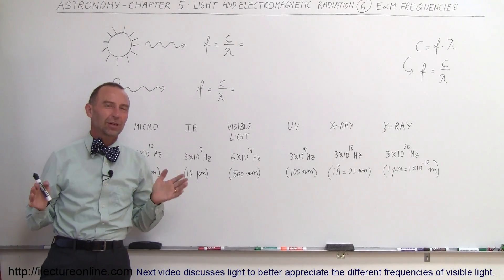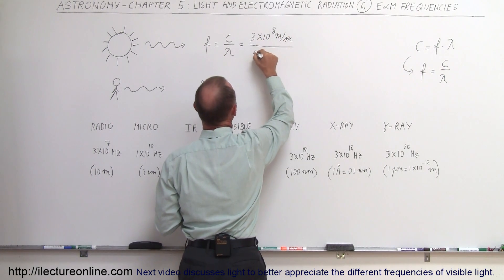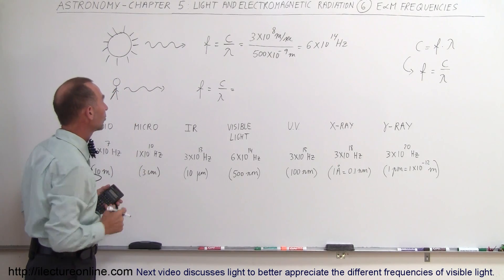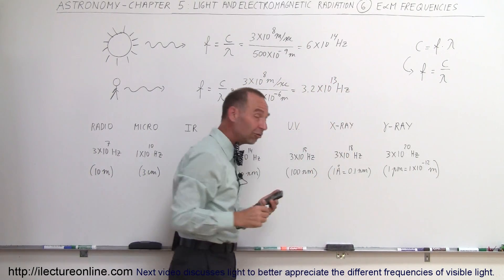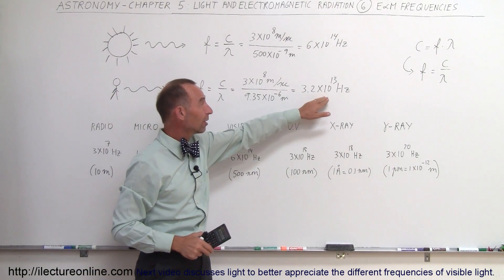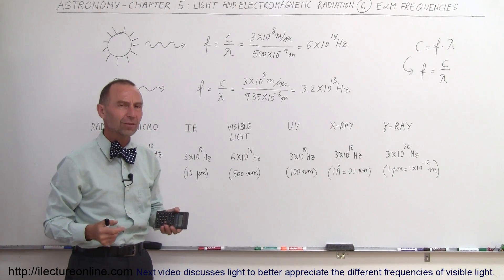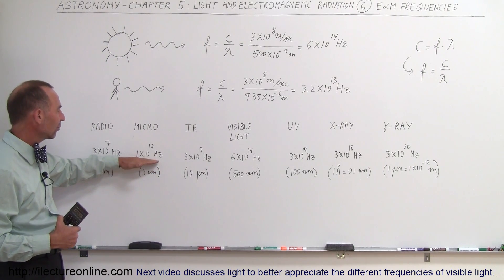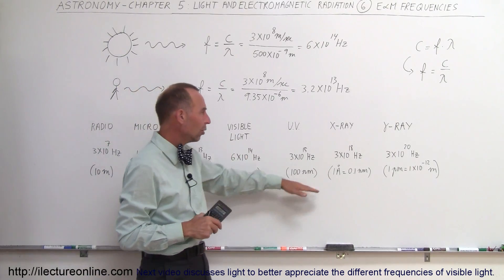Astronomy - Ch. 5: Light & E&M Radiation (6 of 30) Difference of E&M Frequence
In this video I will explain the different frequencies of electromagnetic radiation.